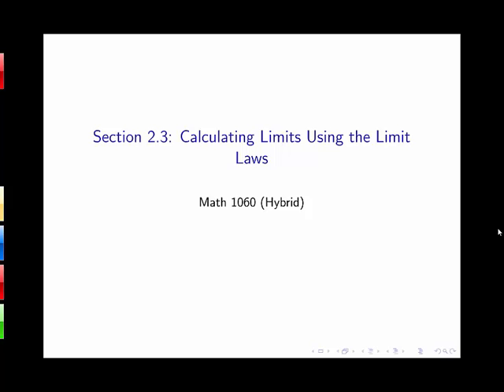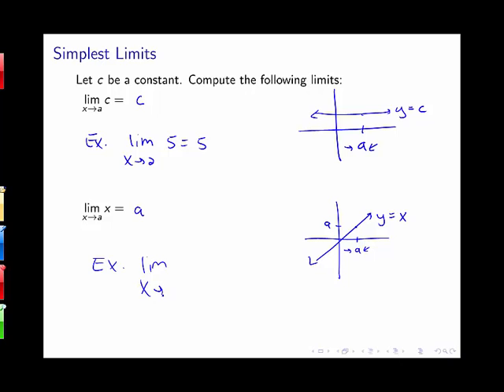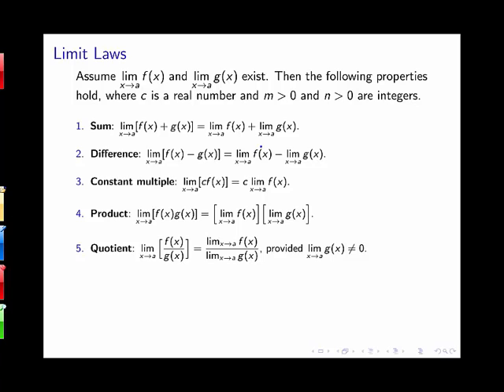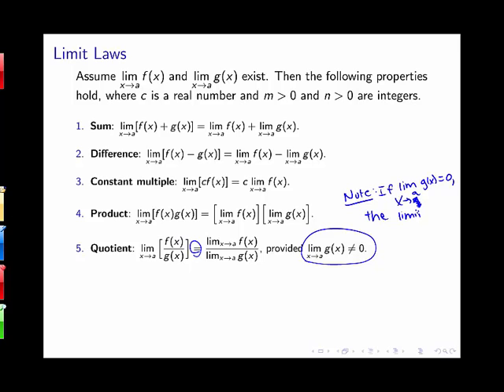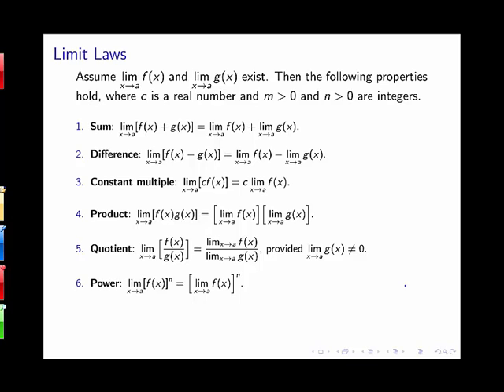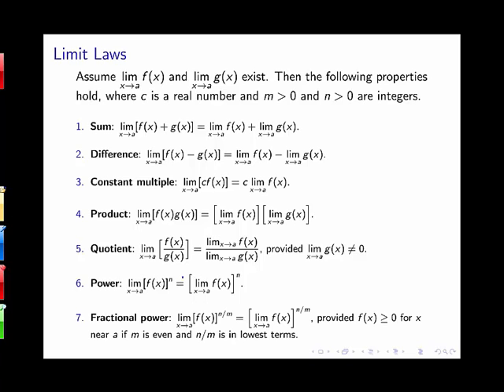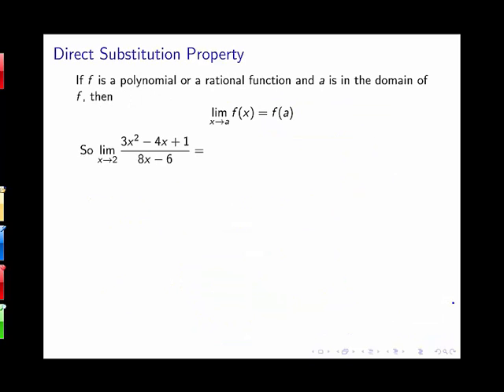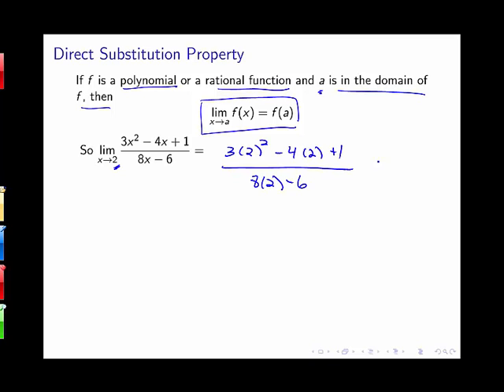Section 2.3: Calculating Limits Using the Limit Laws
Video lecture on beginning of Section 2.3 in Stewart's Calculus